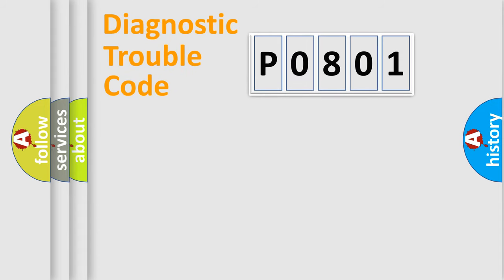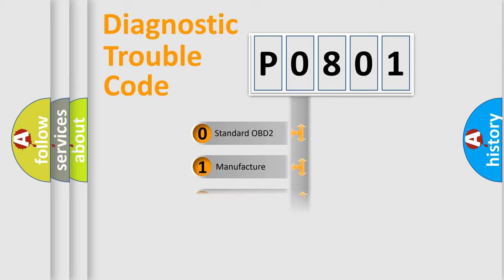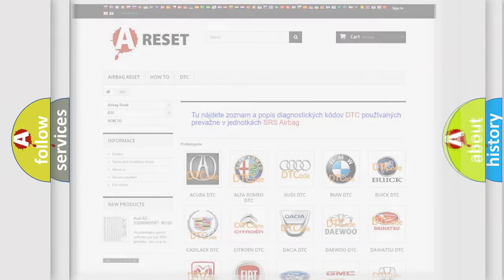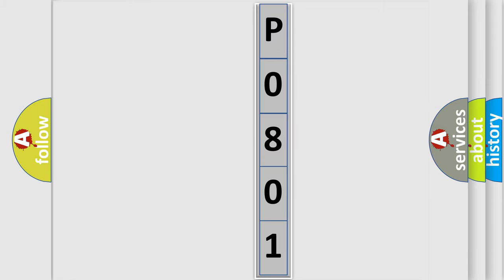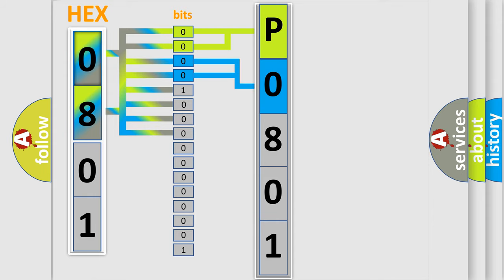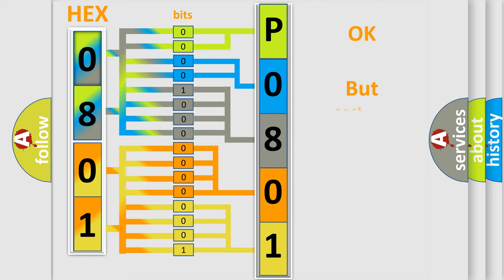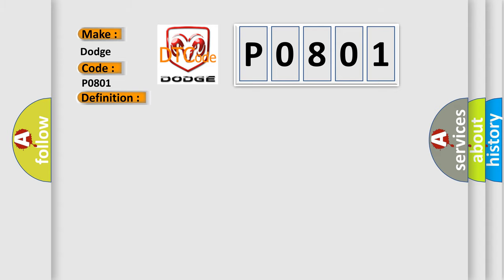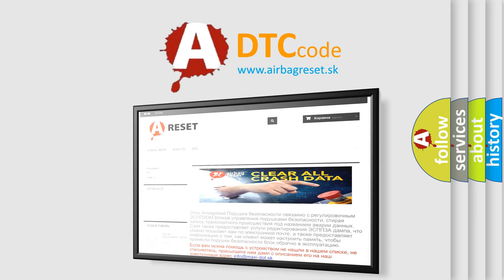DTC Dodge P0801 Short Explanation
Contents:
0:21 Basic DTC analysis according to OBD2 protocol standard.
1:48 Insight into programming
2:58 A diagnostically understandable description of the Diagnostic Trouble Code
3:05 Basic error definition

Make:
Dodge
Code:
P0801
Definition:
LH traction control solenoid valve coil system
Description:
Temperature of a solenoid valve coil exceeds specification
Cause: